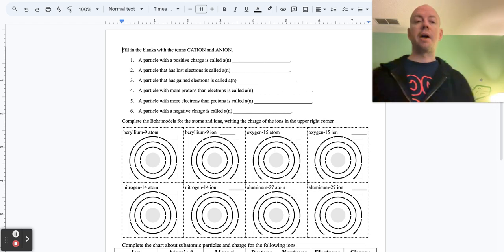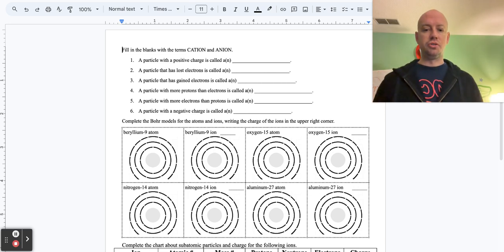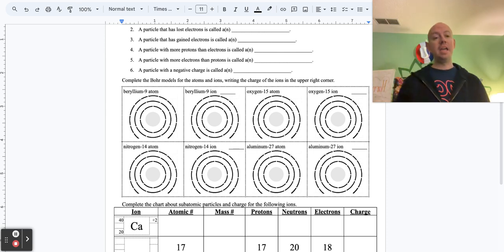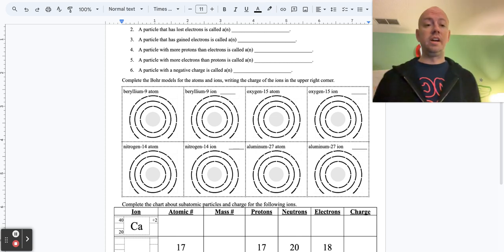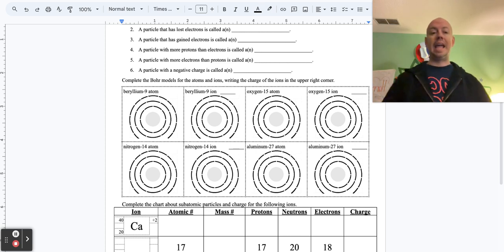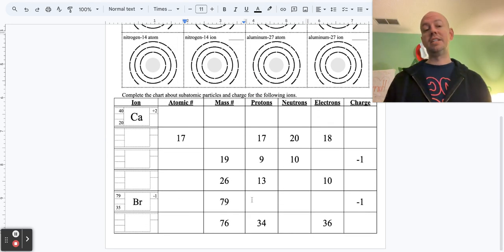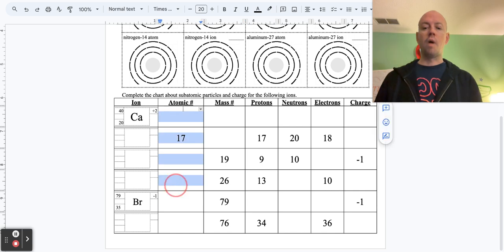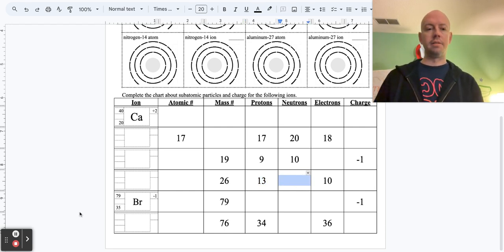ICP Help: Ion & PT notebook practice page